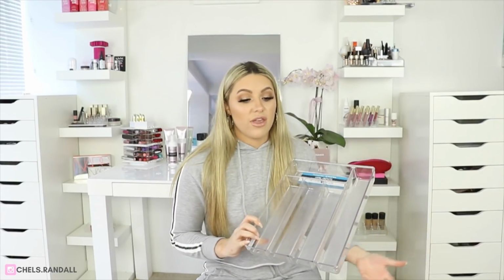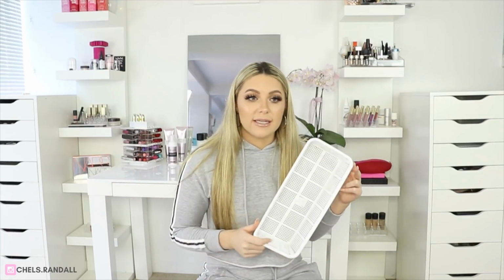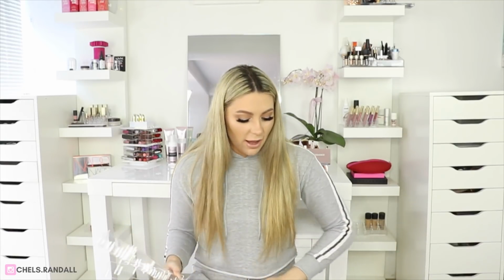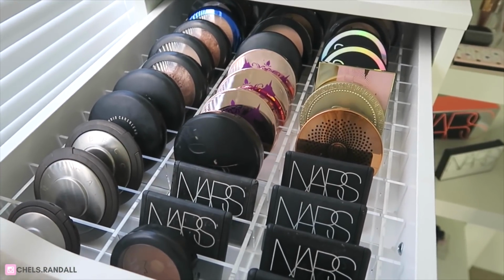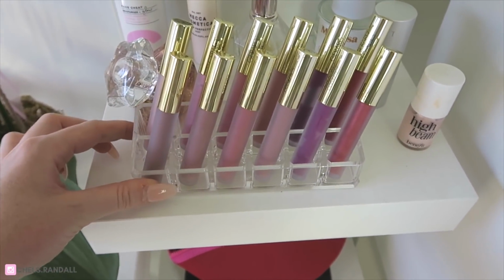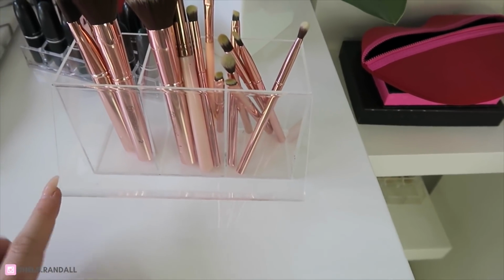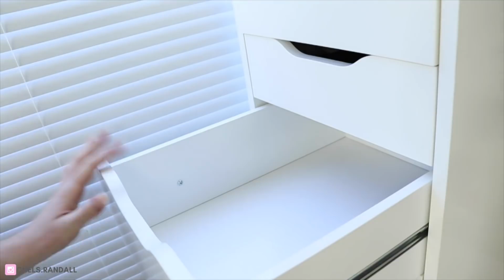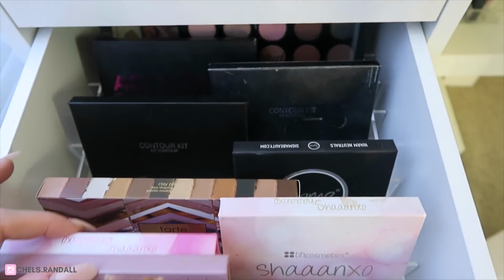MY MAKE UP COLLECTION & MAKEUP ORGANISATION TIPS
Hey babes, I hope you enjoyed hanging with me while I organise some of my makeup. I've done my best to list everything below for you!

IKEA ALEX DRAWS

IKEA WALL SHELF UNIT

H&M

* B R U S H E S  I  L O V E *

* G I F T  &  D I S C O U N T  C O D E S  *

USE CODE: CHELS